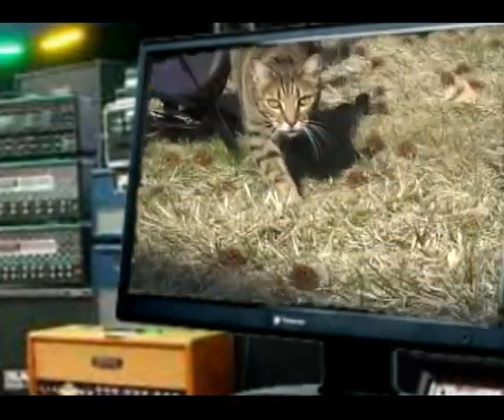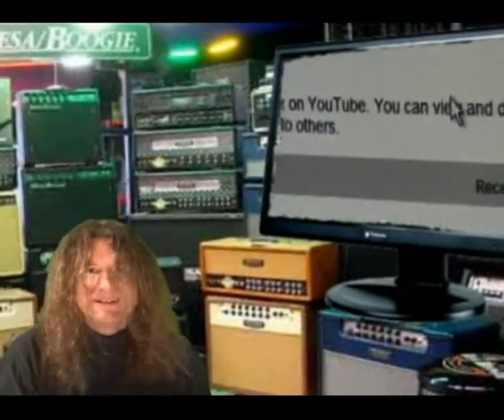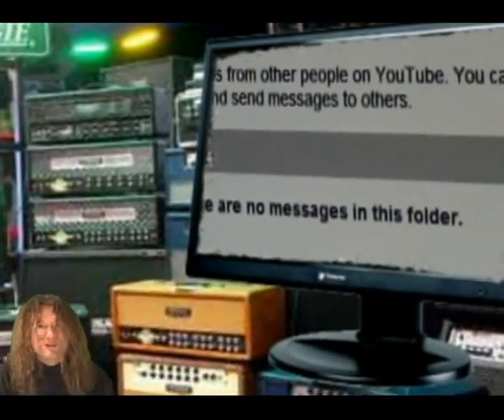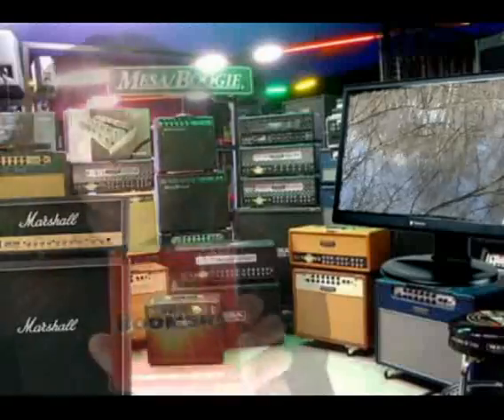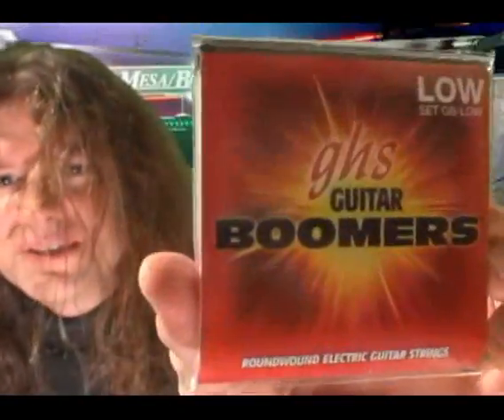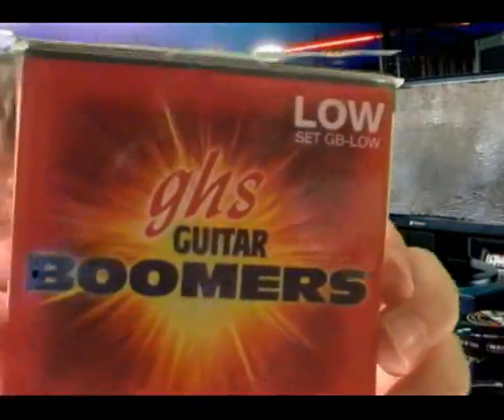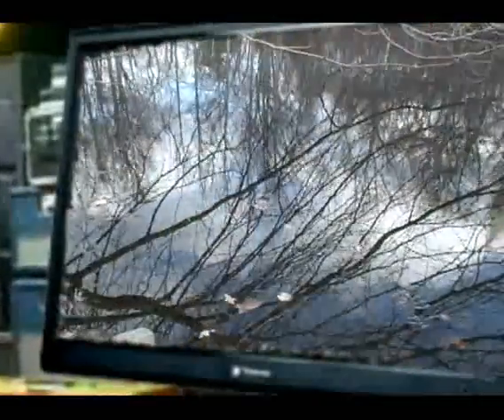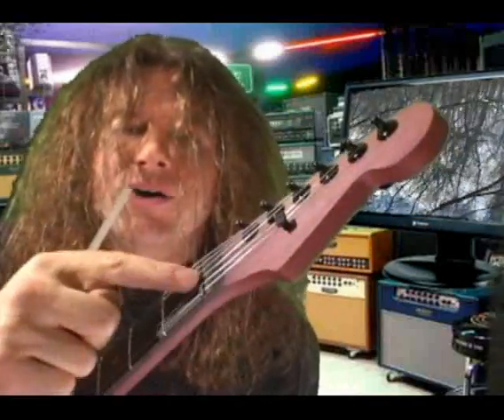The New Guitar Strings Song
Installed a set of GHS Boomers LOW (11-53) and did a poem type thing to discuss it.  I tune them down 4 half steps.  I came up with a simple sequence in Project5 then imported to Sonar and recorded the vocals and the guitar track.  Guitar was to some extreme settings on the PODxt Live with the wah wah pedal activated.

Here is the poem narrative thing.  It starts by mentioning the mysterious video reply I received months.  When I click the link, the mailbox thing is empty...

Here is a video reply from some time ago
For months it's been floating in You Tube limbo
The reason for which, I do not know
As you can see, there is no video

I got new strings and they are not light
GHS Boomers Lows, and they're out a sight
The tone get down and dirty, causing some fright
Play it all night, I think I might

The neck is very solid, it is not weak
But in a week, I might seek to give the truss rod a tweak
The nut and the bridge too, so the strings don't squeak
The bigger strings inspire new technique